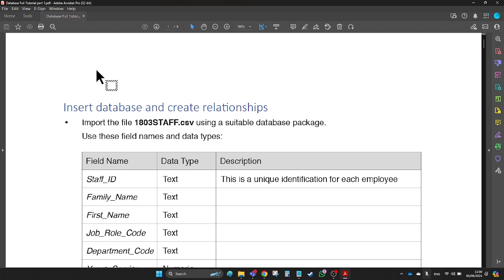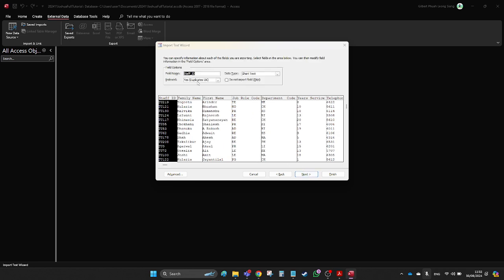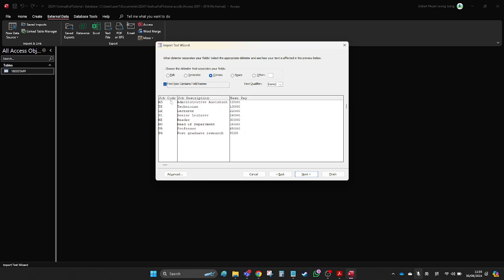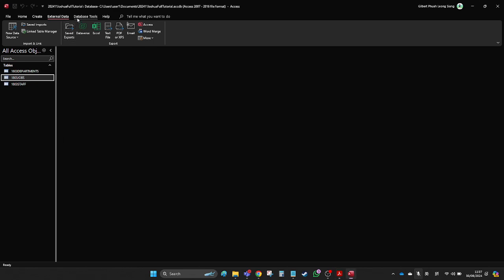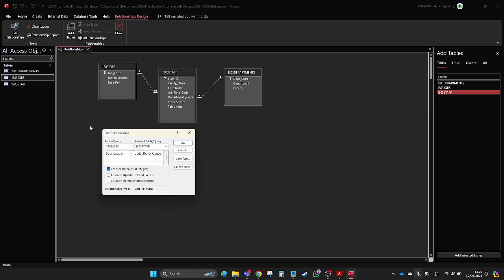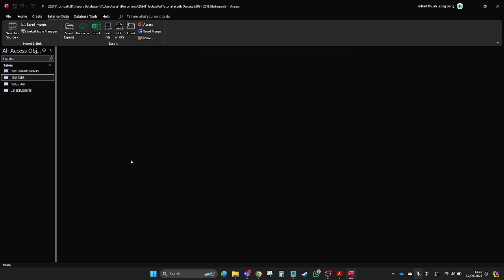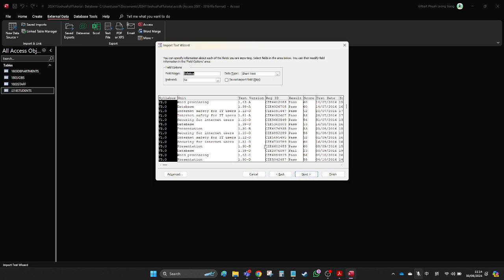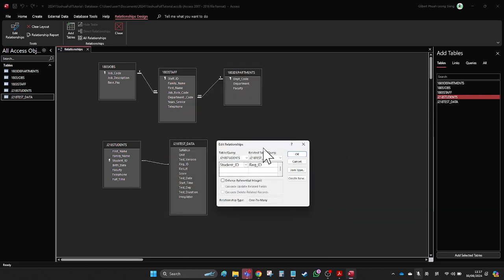IGCSE Database Full Tutorial Part 1.1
All past papers from 2018 to 2021
-Insert CSV into Access
-Create Relationship between tables